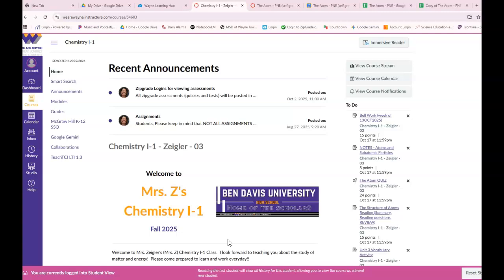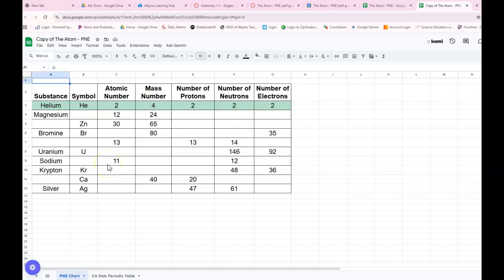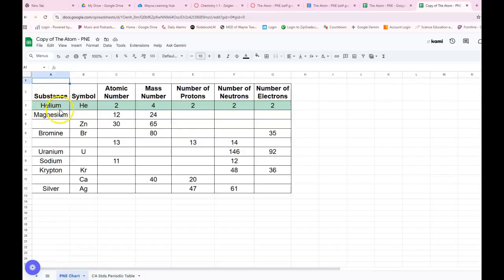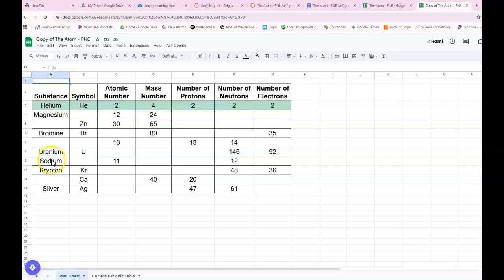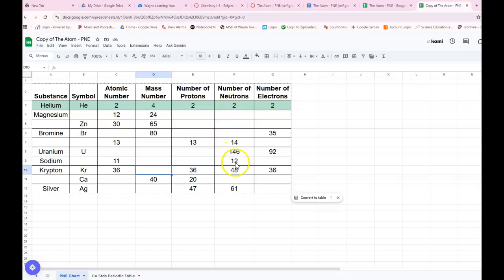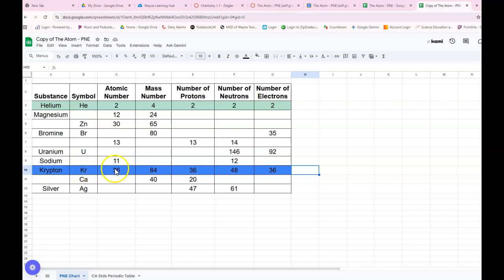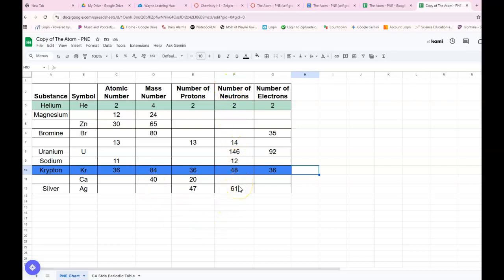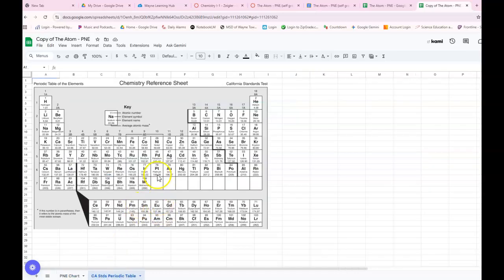The Atom - PNE (self-grading) instructions